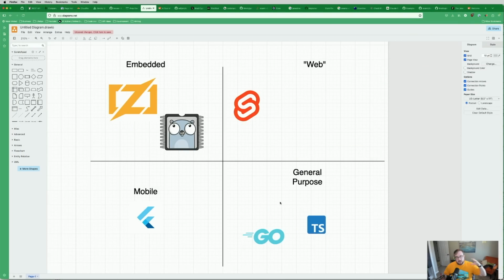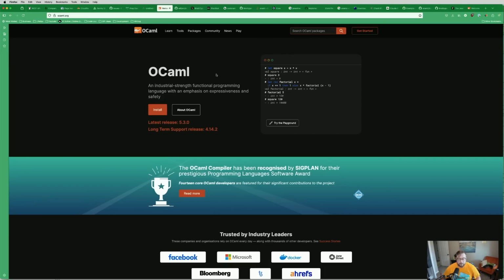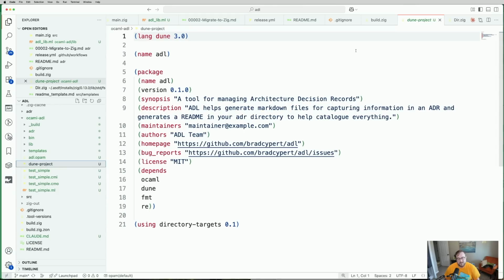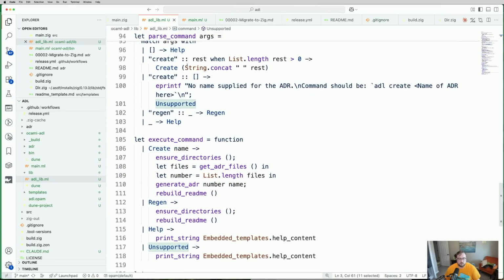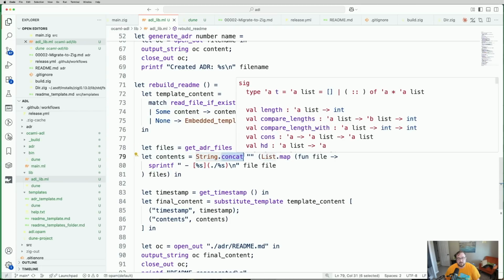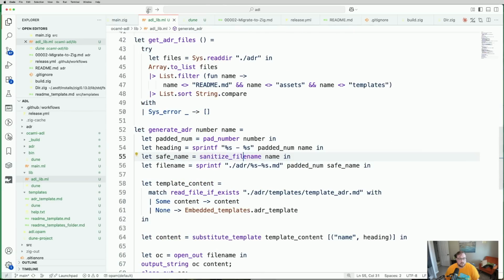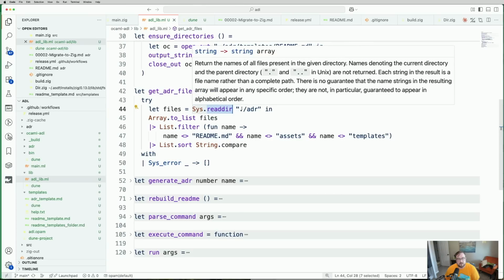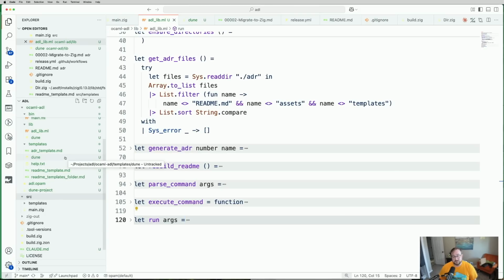OCaml might just be a sleeper language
The first video had an upload error, so here this one is again (without an upload error)! Enjoy!

Alright, I've stepped into the OCaml rabbit-hole, but honestly, it's kinda comfy in this rabbit-hole. The language is powerful, expressive, typesafe, and portable which is really what I'm looking for in a general purpose programming language.

In this video, I talk through OCaml as a language and then do a walkthrough of a Zig project rewritten in OCaml.

And thumbnail aside, don't worry, Zig is still my #1 language for the time being.